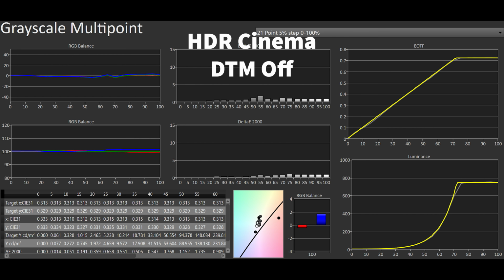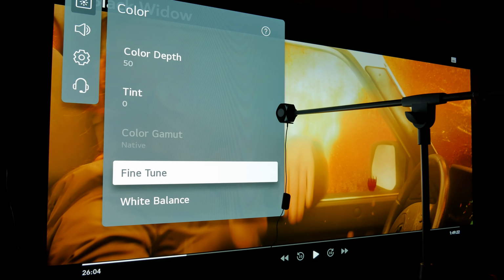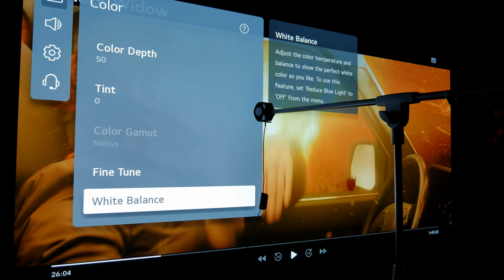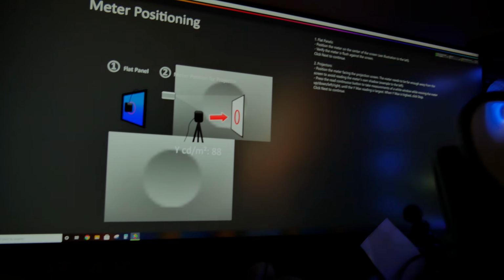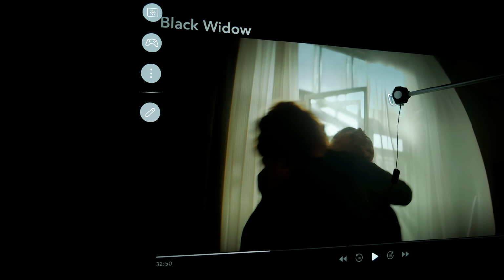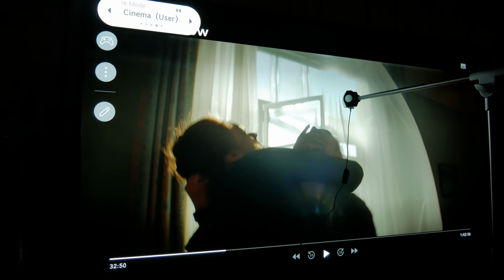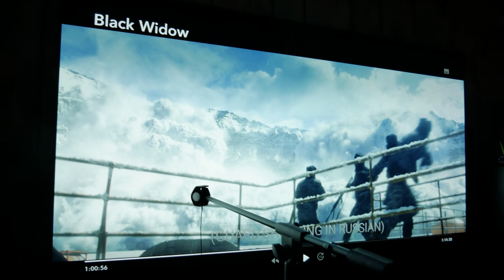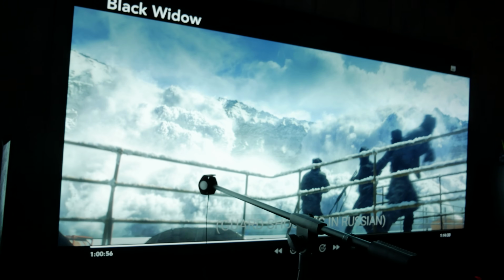LG C1 And G1 In Depth Look At HDR Tone Mapping And Dolby Vision Cinema vs Cinema Home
Stay to the end for a bonus peak at what Im looking in to next.

Zeskit Lite HDMI 2.1 Ultra High Speed Cable
Apple TV 4k 64GB (2021)
Apple TV 4k 32GB (2021)
Nvidia Shield Pro (2019)
Nvidia Shield TV (2019)
Fire Stick 4k (2018)
Fire TV Cube (2019)
Samsung QN90A 65" QLED
Samsung QN90A 55" QLED
Sony A80J 77" OLED
Sony A80J 65" OLED
Sony A90J 65" OLED
LG C1 77" OLED
LG C1 65" OLED
LG C1 48" OLED
LG G1 65" OLED
Sony X90J LED
Spears and Munsil UHD
Xrite i1 Display Pro Plus